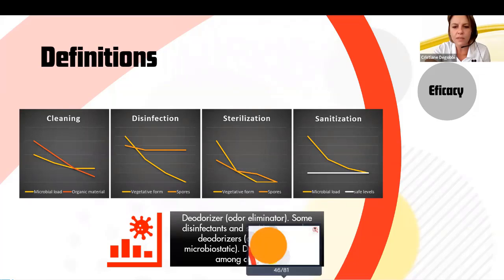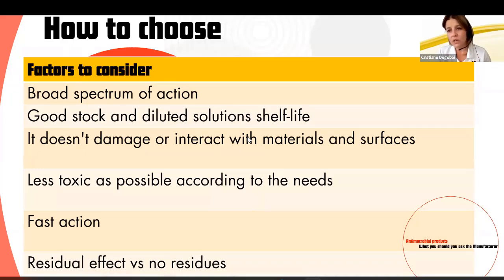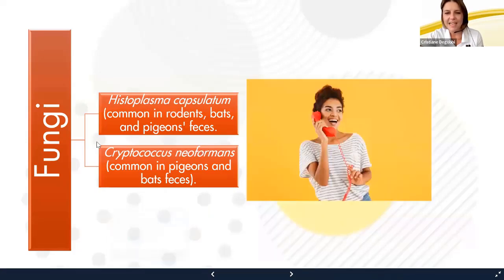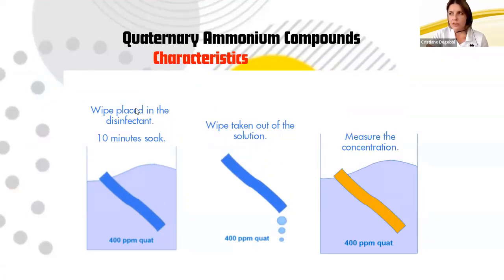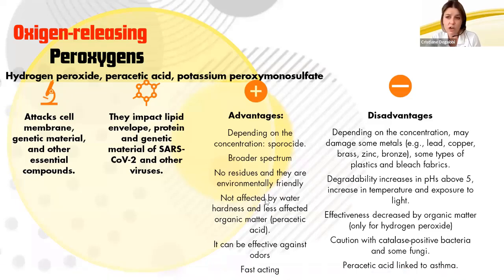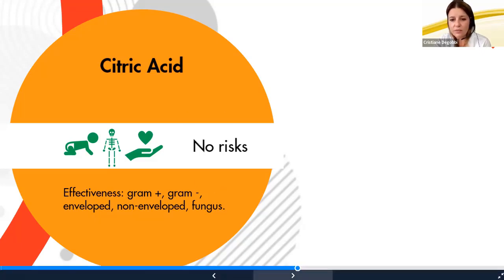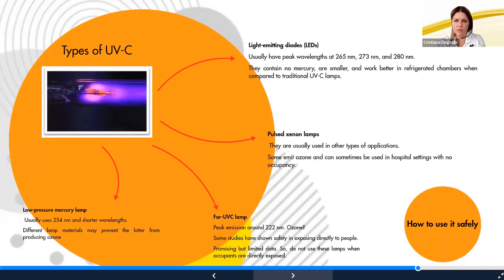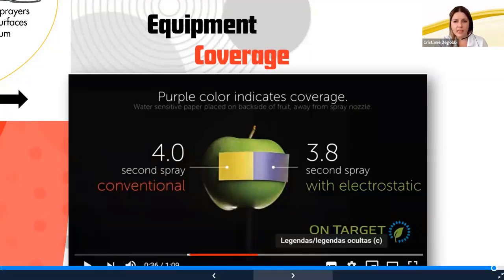e core training section 2 720p 1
TRULY NOLEN INTERNATIONAL - A Global Force in Pest Control